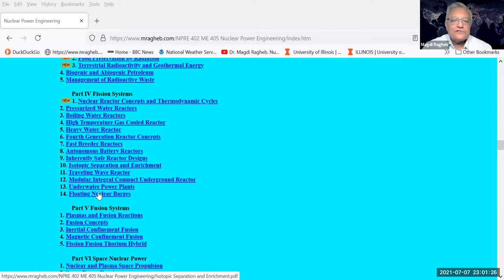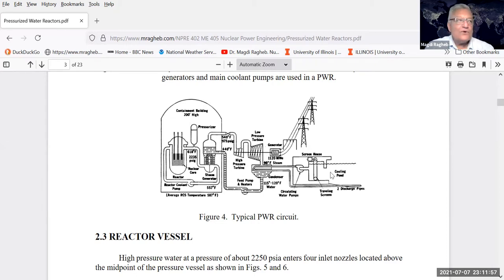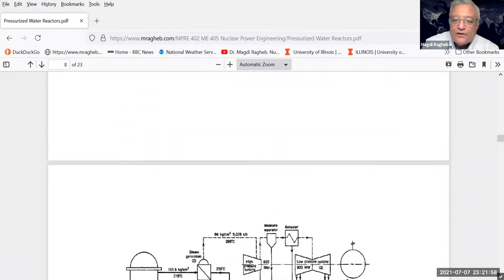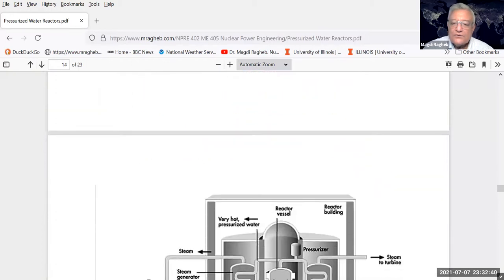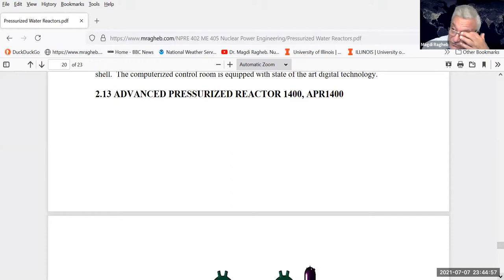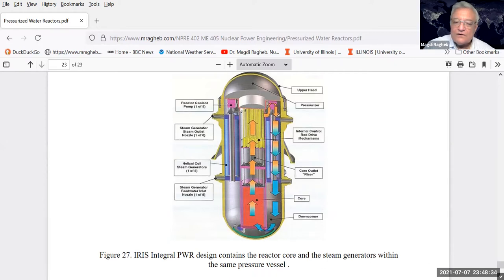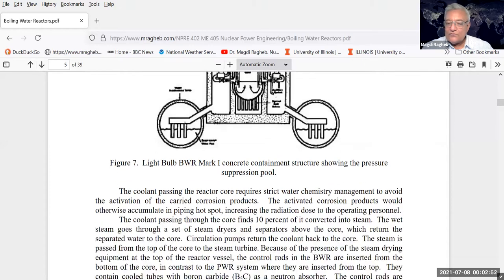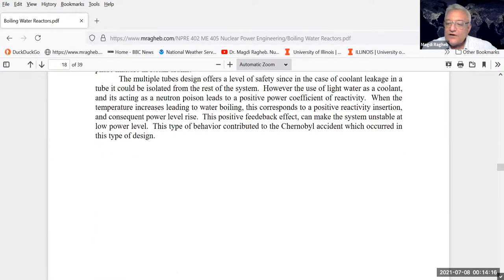9 "Nuclear, Plasma and Radiation Science. Inventing the Future" Dr. Magdi Ragheb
9
"Nuclear, Plasma and Radiation Science. Inventing the Future"
Dr. Magdi Ragheb